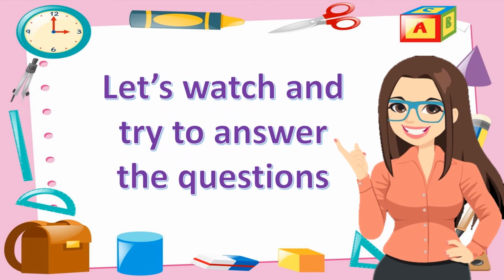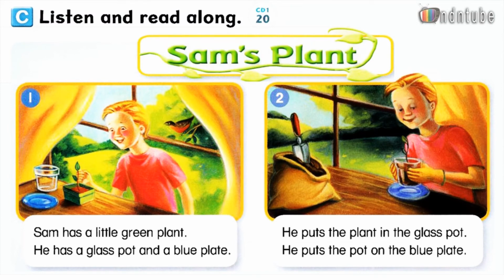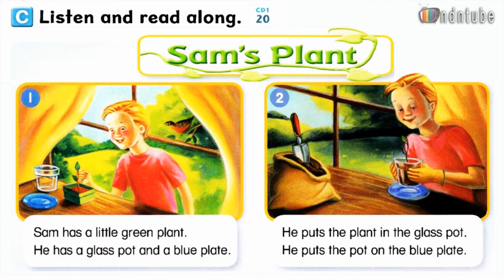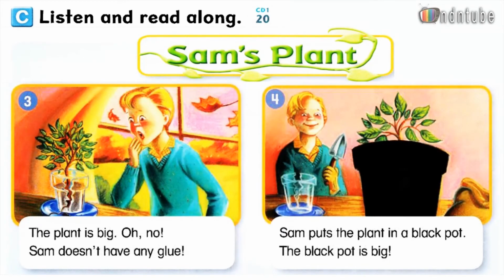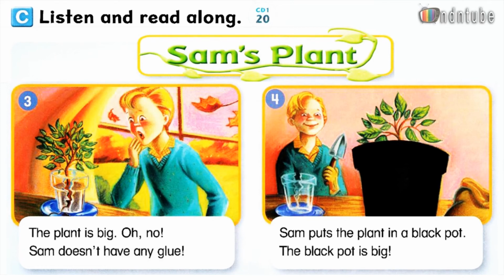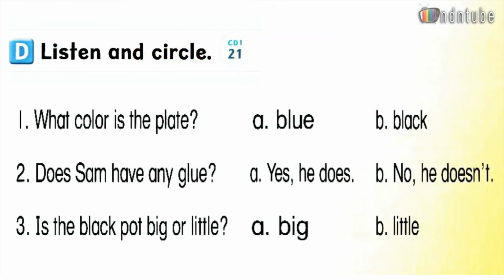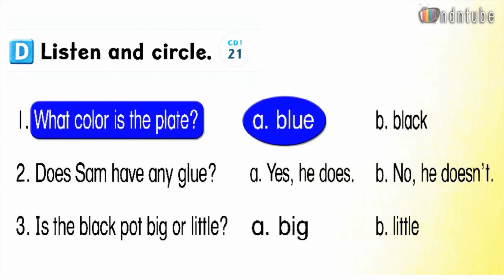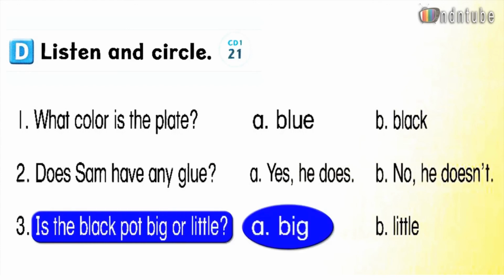Grade 3 Phonics (bl gl and pl)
This is intended for my Students' Online Class.